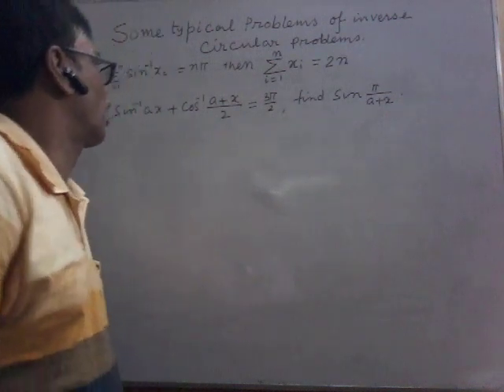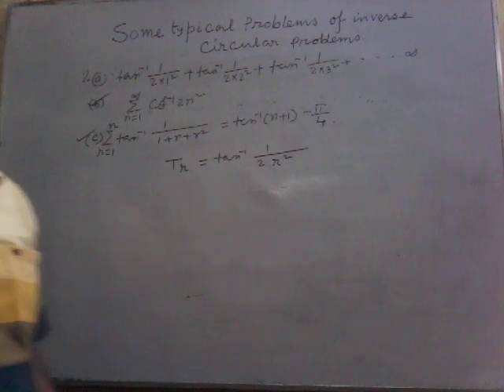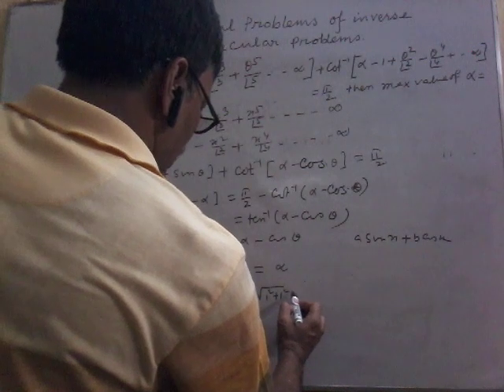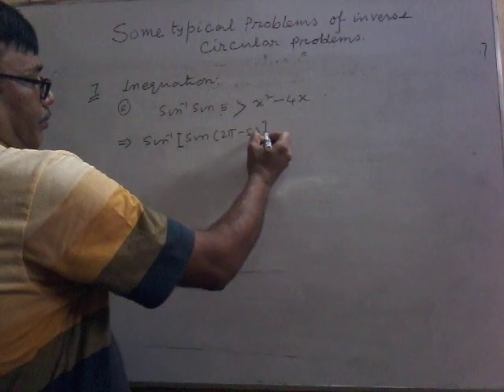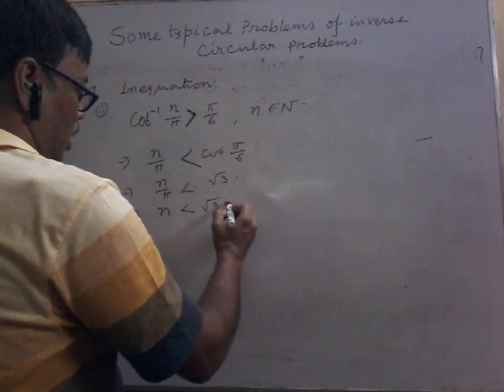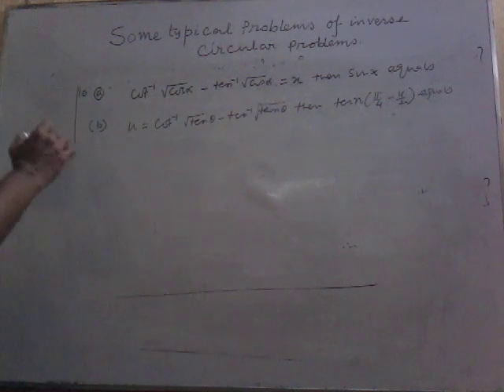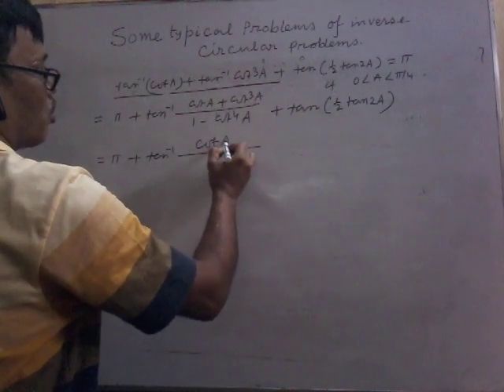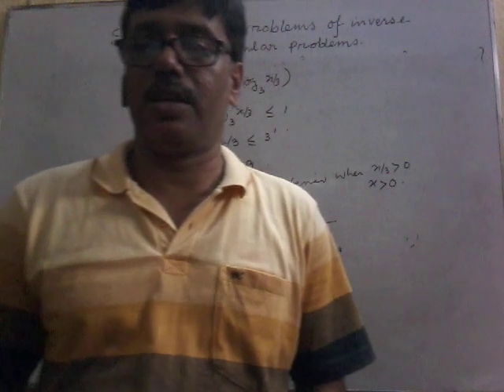SOME TYPICAL PROBLEMS OF INVERSE CIRCULAR FUNCTIONS FOR COMPETITIVE EXAMS.CHECK DESCRIPTION BELOW.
This is the problem set.